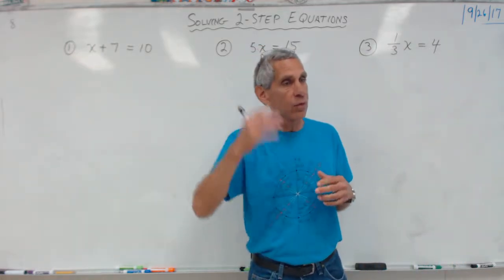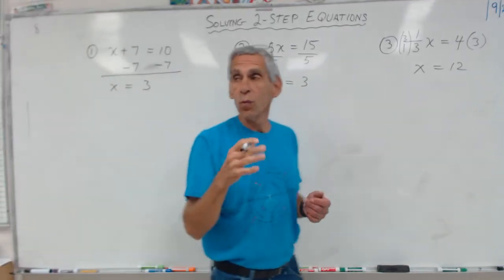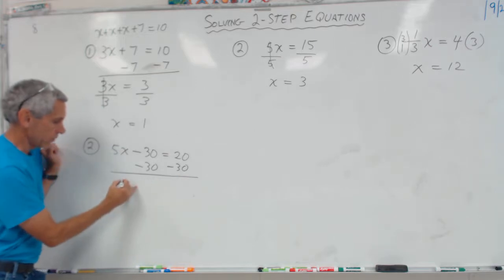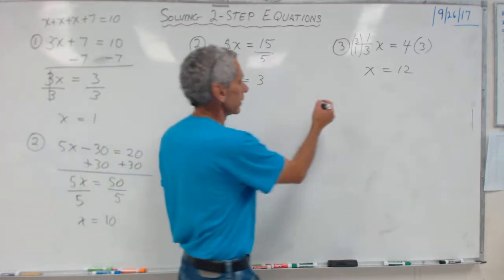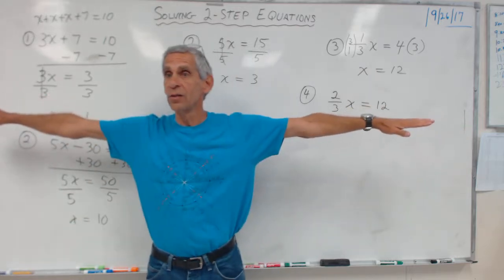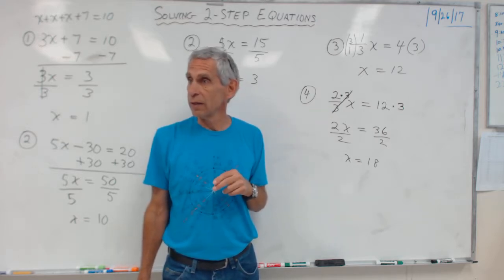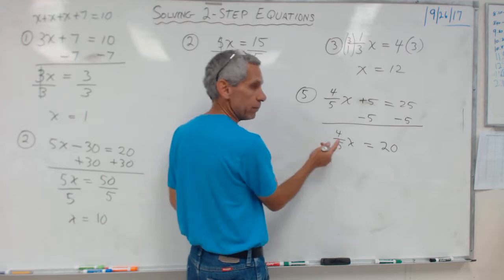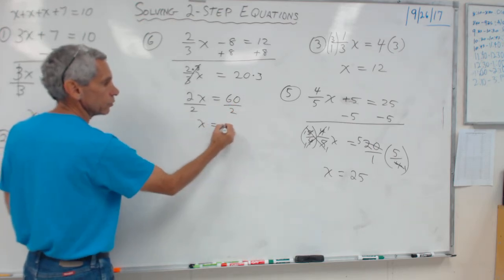9 28 Gary Solving 2 step Equations